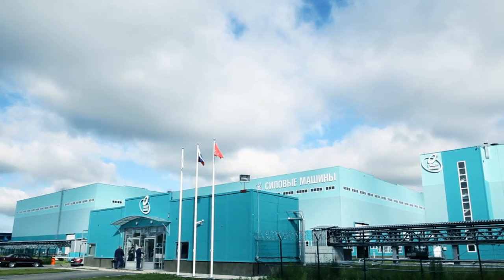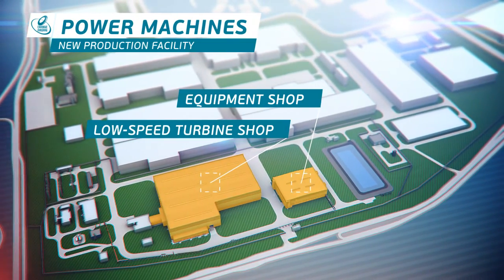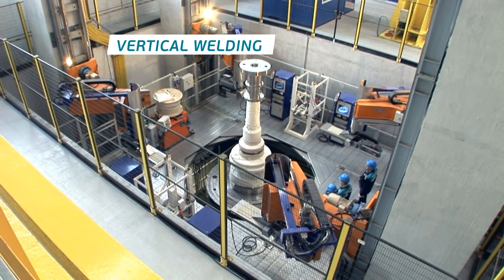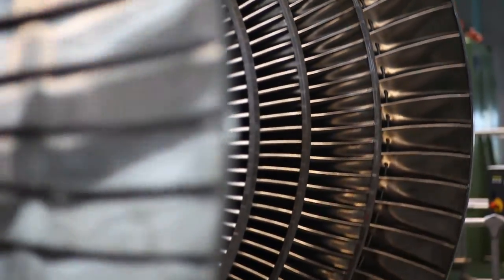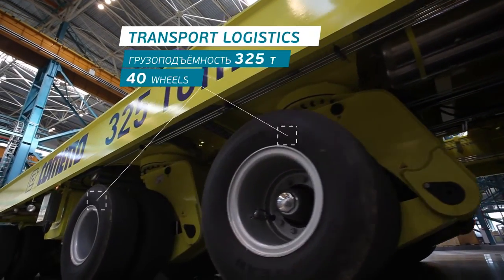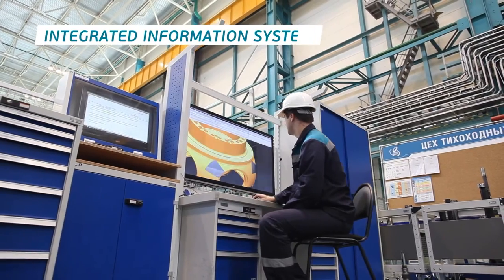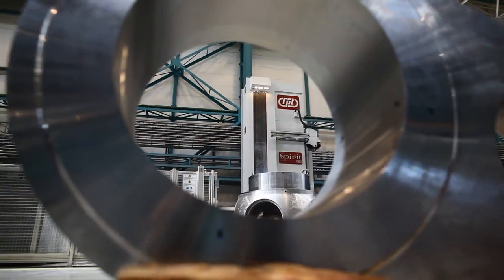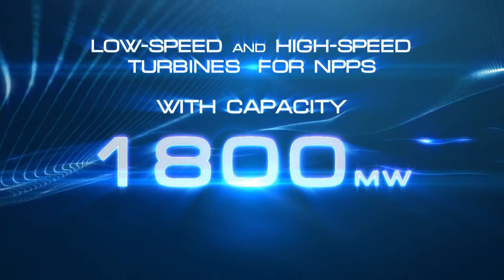New production facility to produce power generation equipment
Power Machines OJSC presents a new production facility to produce power generation equipment. The facility is fitted out with advanced high-tech equipment for the production of turbines and generators.

The new production facility is fitted out with advanced high-tech equipment for the production of turbines and generators and provided with all the necessary utilities.

At present the new production facility forms an organizational part of the Leningradsky Metallichesky Zavod and is designed to expand production capacities of Power Machines OJSC and production cooperation with traditional production units of the company (LMZ, Electrosila plant), as well as to produce low-speed turbines representing an innovative development by the company.